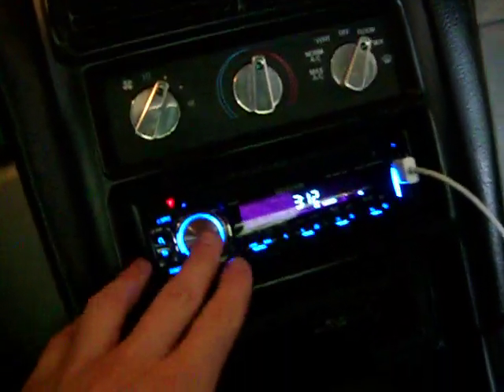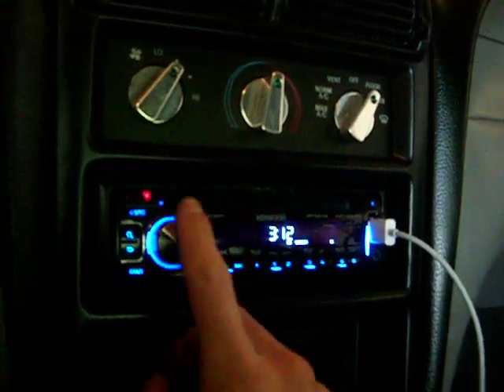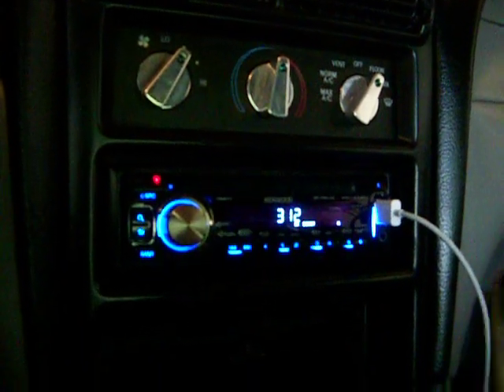My old subs Part 2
*Note that these are only 10" Rockford subs rated at 200 watts they are used and probably seen better days but they sound just fine for now, I only got them because of the price and box since these trunks suck dick only thing I can fit in there*

Well I decided to get some subs while checking local pawn shops seen I could get 2 10" subs in a box for around $50. I found these were the only ones that would fit in my trunk! I picked it up for $43 the box was nasty looking before I recovered it and the subs looked beat up but it all clean up very nice and cost $27, still however have to buy 1 port tube cover and 1 speaker box terminal since I am missing them. Also the subs look old but I will use them for now till I upgrade my amp and then I will get some different subs.

I have a pretty bad ass system now and it only cost me about $300 for everything I have in it not including that shit JVC CD player that I lost about $50 on.